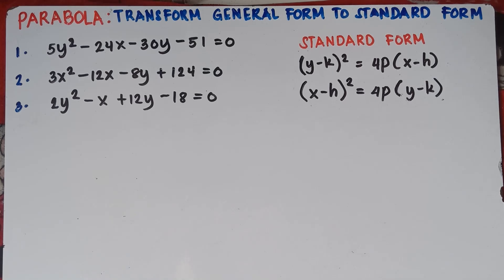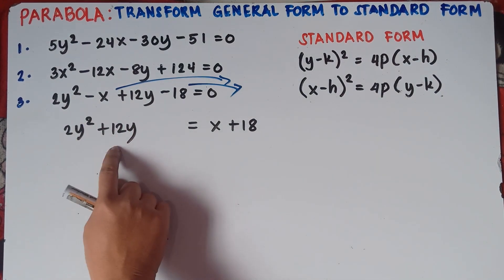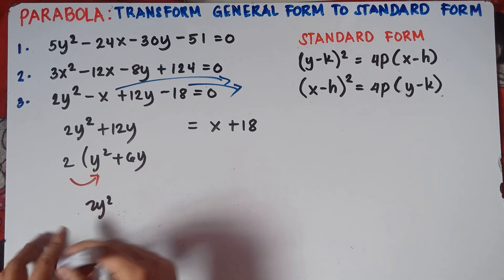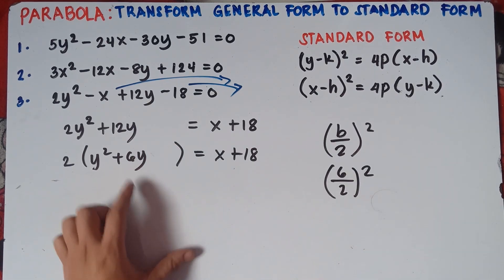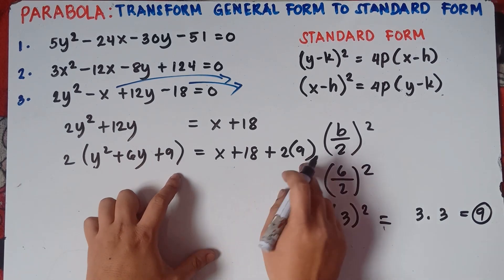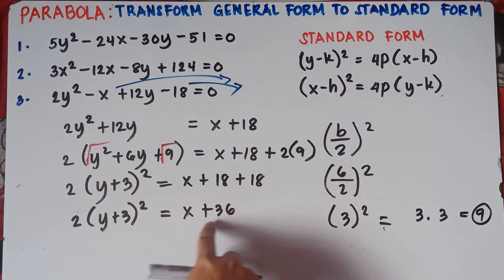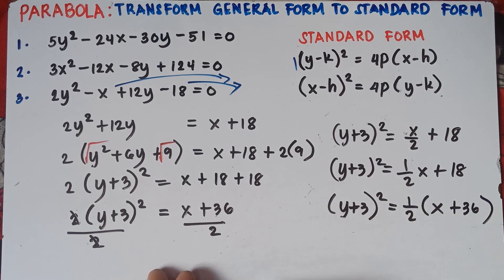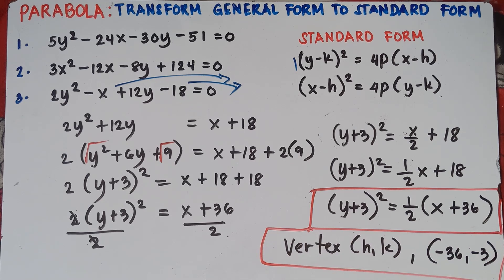Parabola: Transforming General form to Standard Form | Part 4 | Explain in Detailed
Parabola: Transforming General form to Standard Form | Part 1 | Explain in Detailed
Parabola: Transforming General form to Standard Form | Part 2 | Explain in Detailed
Parabola: Transforming General form to Standard Form | Part 3 | Explain in Detailed
In this Video you will be able to transform General Equation of Parabola to Standard form. This video also helps you to recall completing the square, perfect square trinomial and square of binomial. This video contains plenty of examples.

KEEP FIGHTING